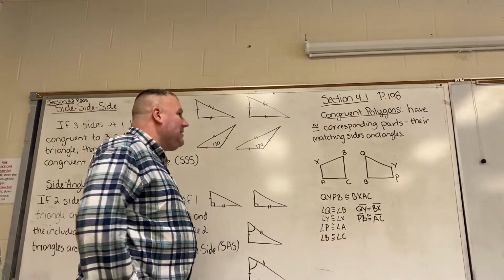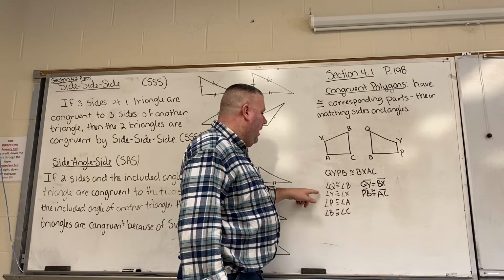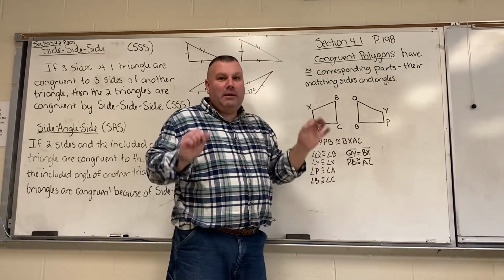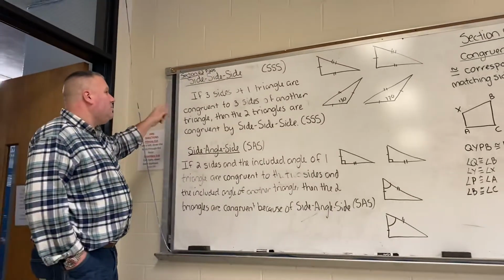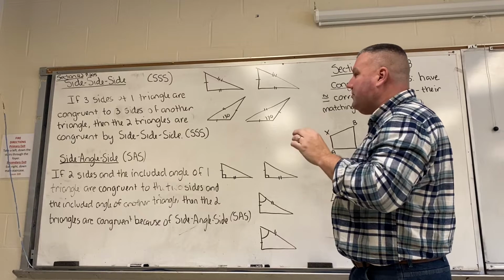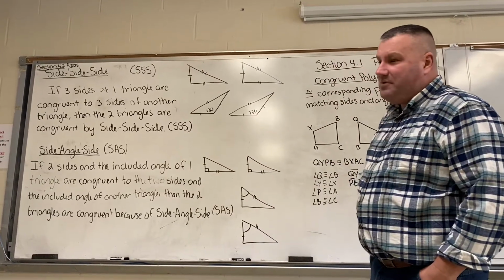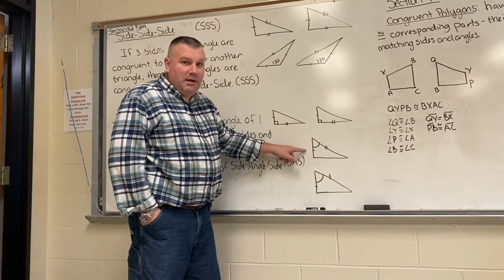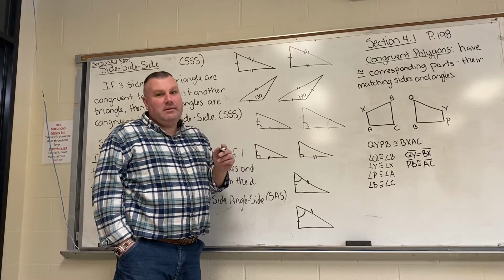Geometry - Chapter 4, Section 1 and 2 - Triangle Congruence